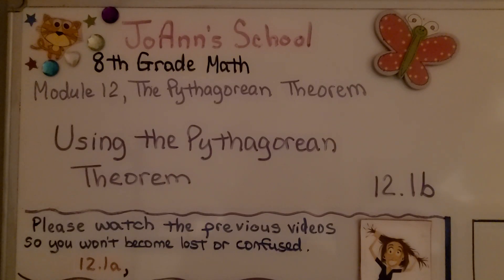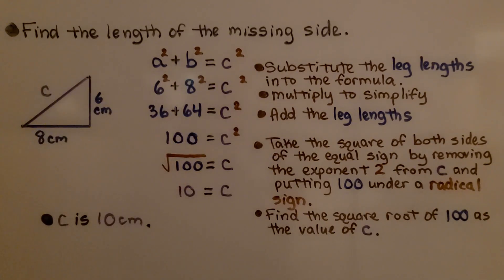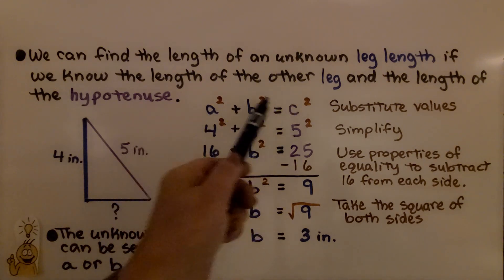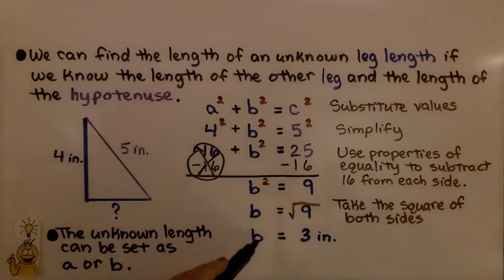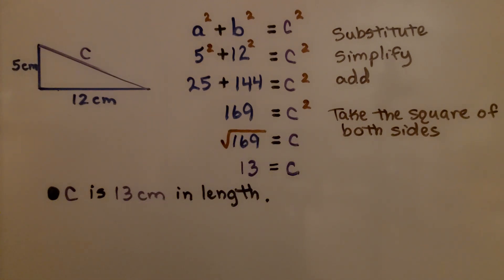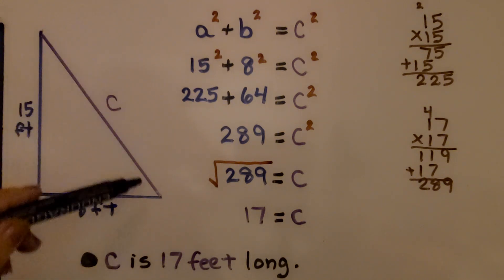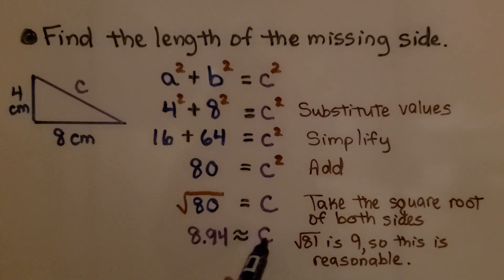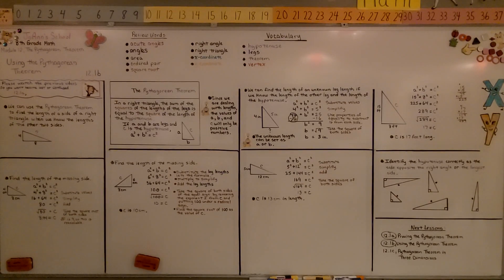8th Grade Math 12.1b, Using the Pythagorean Theorem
We can use the Pythagorean Theorem to find the length of a side of a right triangle when we know the length of the other two sides. We review the Pythagorean Theorem that was introduced in the previous lesson, 12.1a linked below. Since we are dealing with lengths, the values of a, b, and c will only be positive numbers. We walk-through how to find an unknown length of a triangle for five different problems.

Language: ‎English
2018 copyright
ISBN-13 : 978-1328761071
Item Weight : 2.85 pounds
Paperback : 608 pages
Product dimensions : 8.4 x 1.1 x 10.7 inches